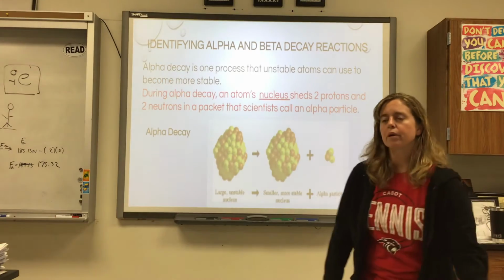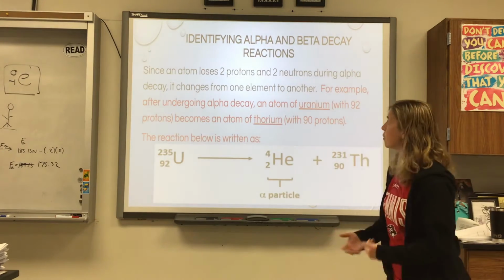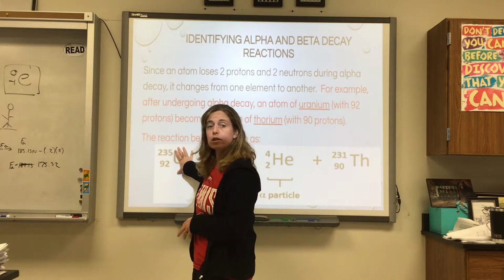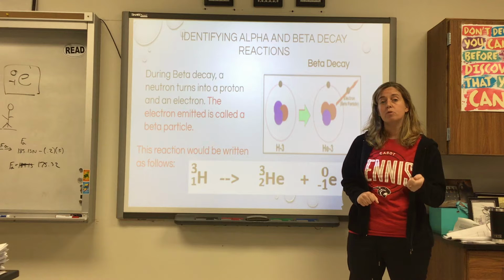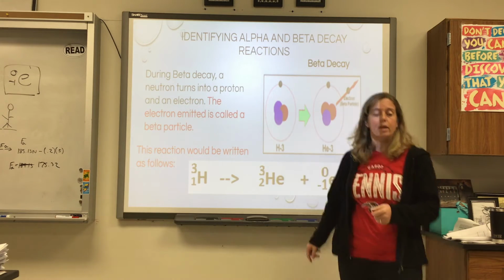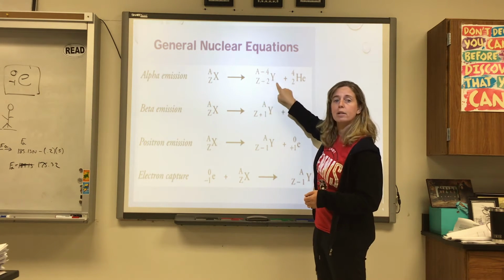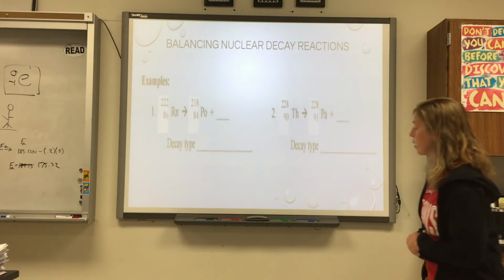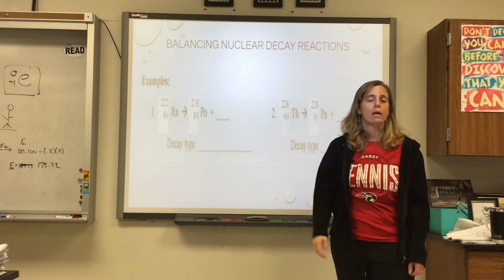Alpha and Beta Decay